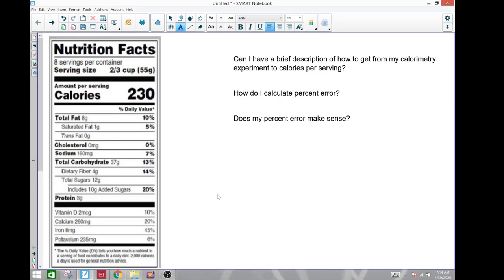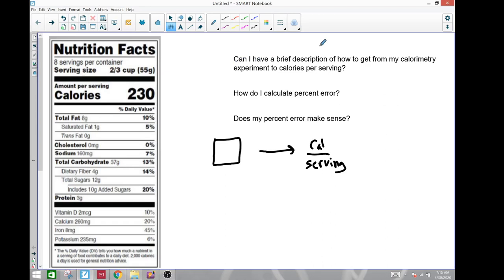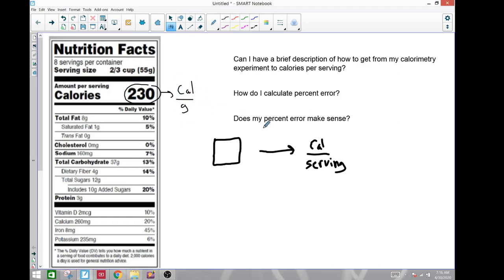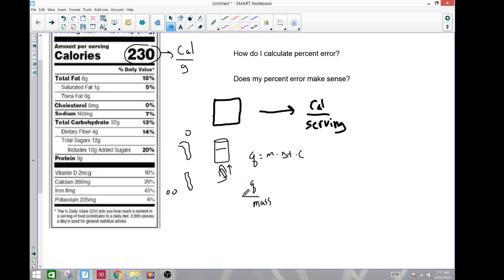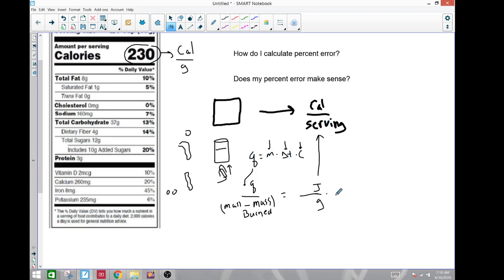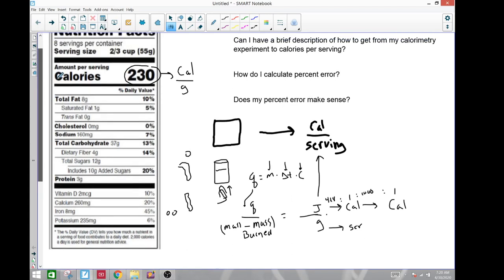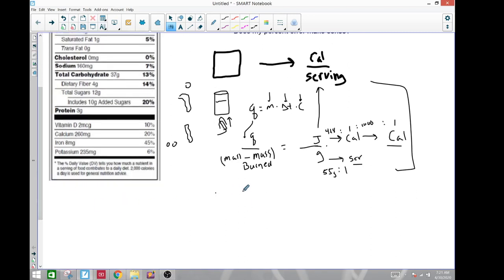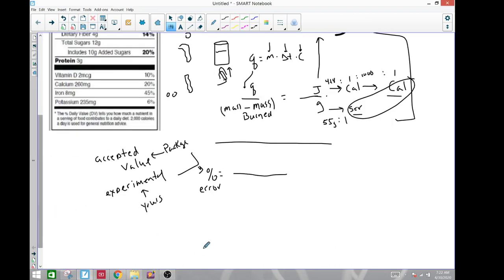Calorimetry lab calculations intro